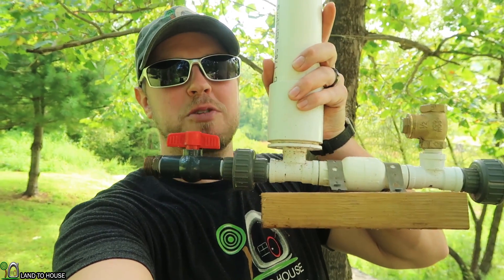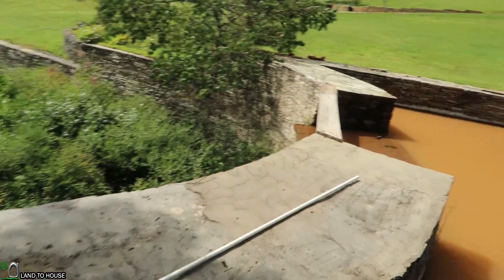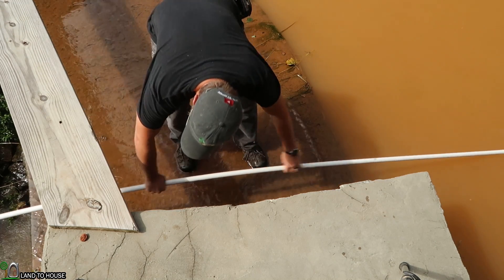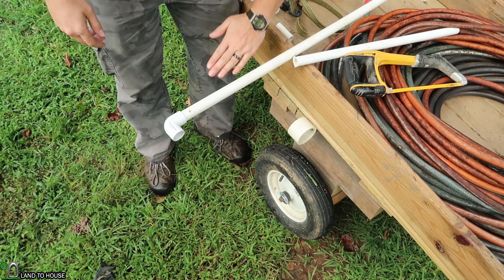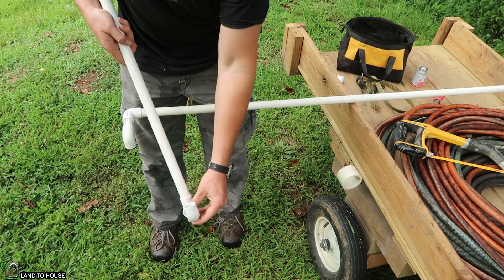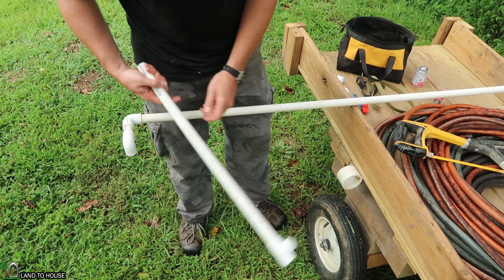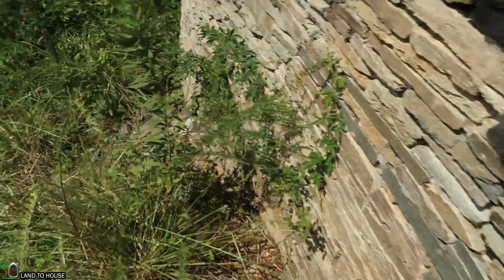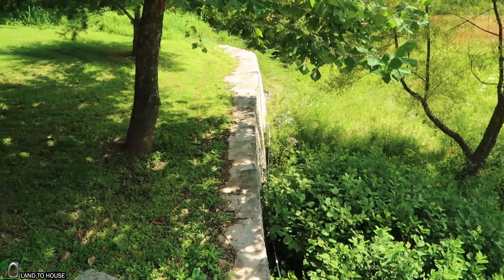WATERFALL Ram Pump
In this video I connect a ram pump directly off a waterfall and run water to the top of a 60 foot hill.

My main camera: